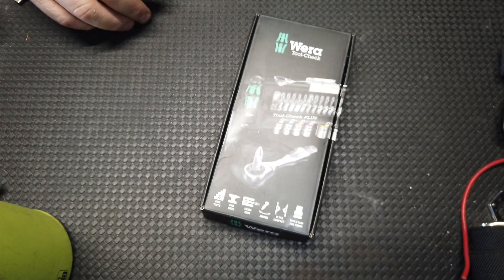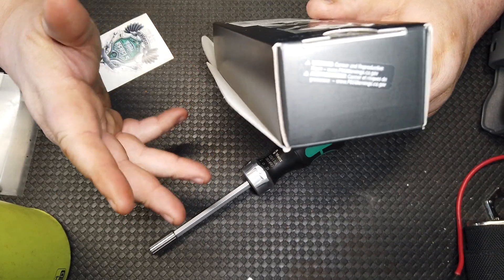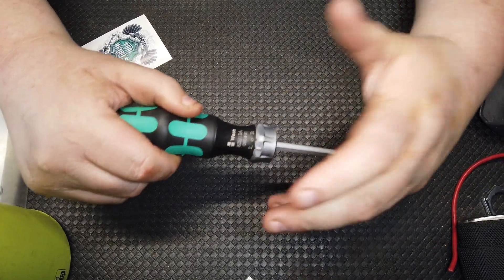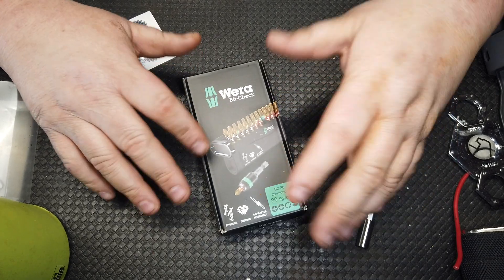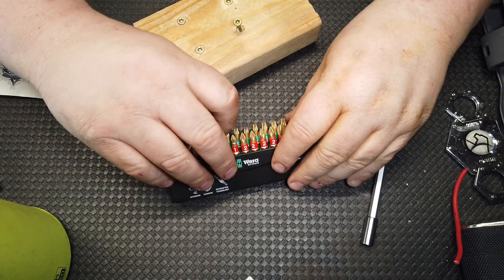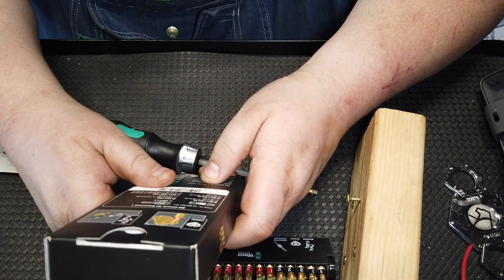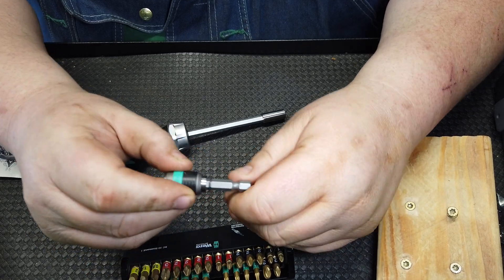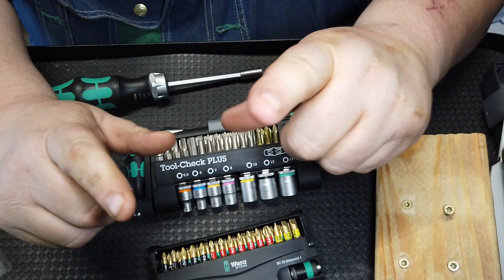WERA TOOLS NEW GERMAN DIAMOND BITS THE BEST DANG BITS ON THE PLANET!!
wera bits are extremely well made links to them are below. @ProjectFarm  video is linked below as well